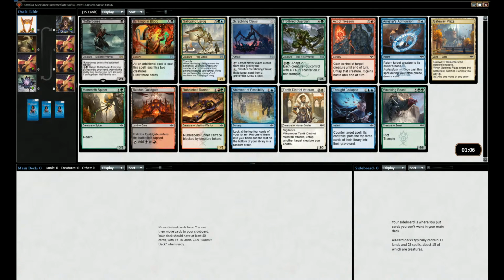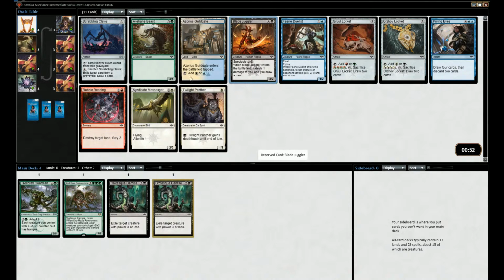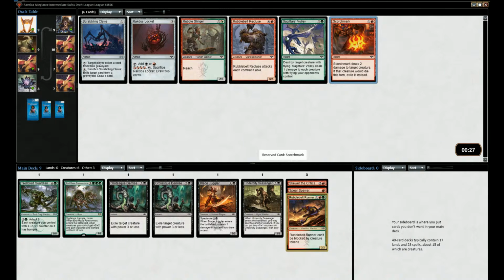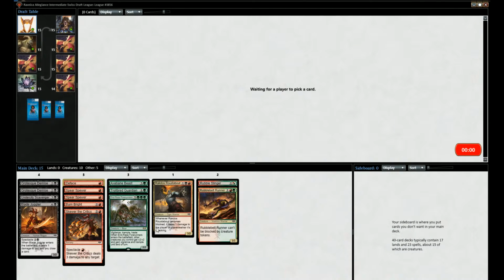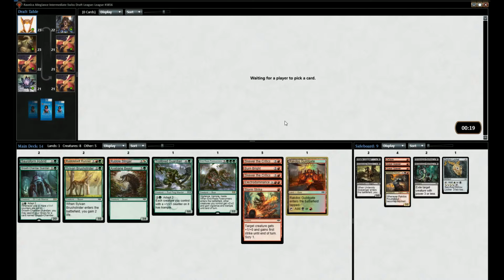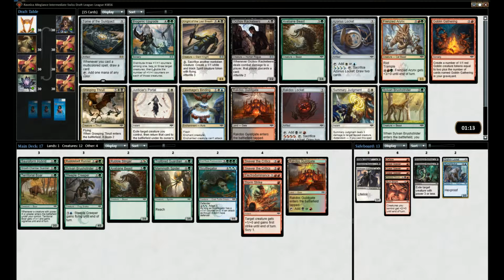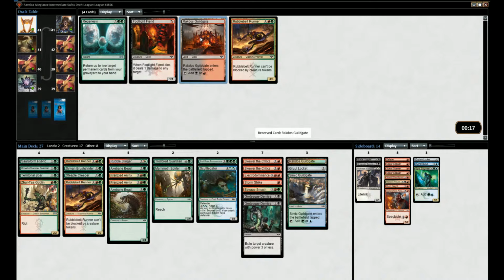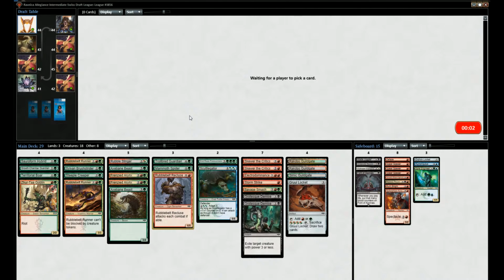Benalish Dad Magic Online Draft, 3-10-19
Magic Online Draft of RNA. For more questionable strategic choices, check out benalishdad.com